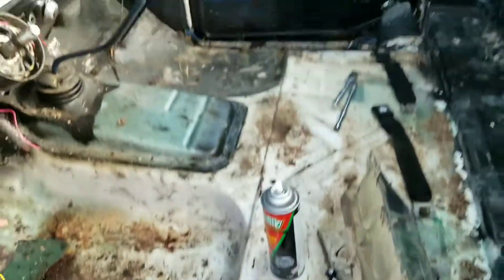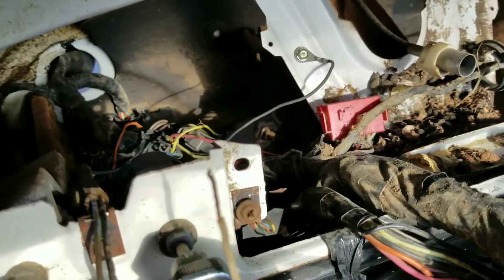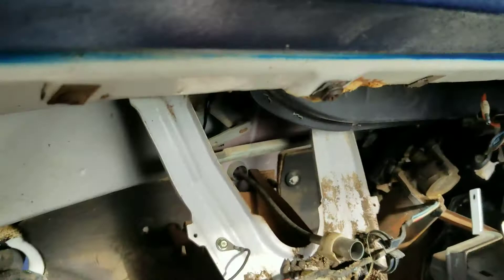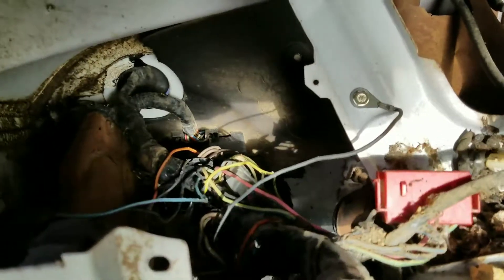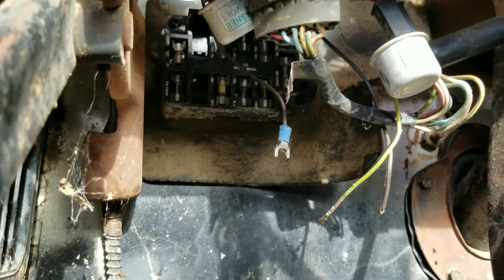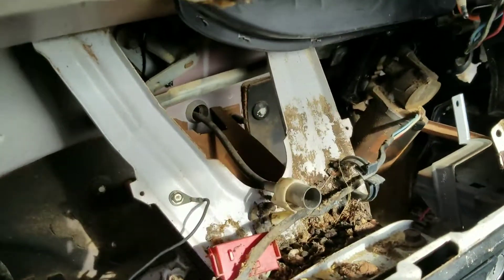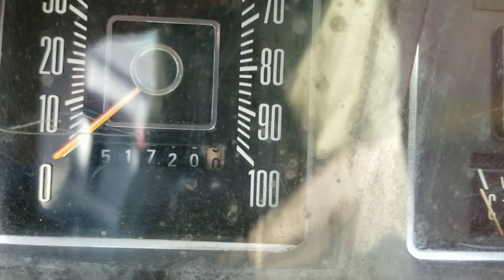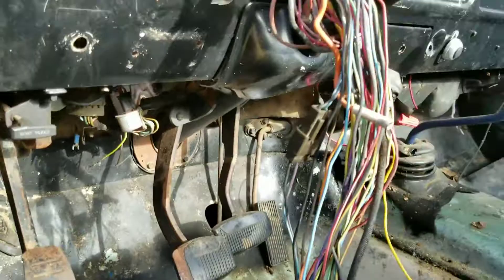1976 f250 rebuild part 3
1976 f250 rebuild part 3